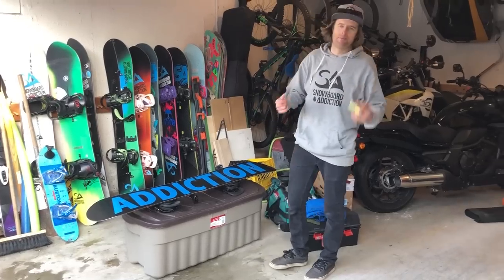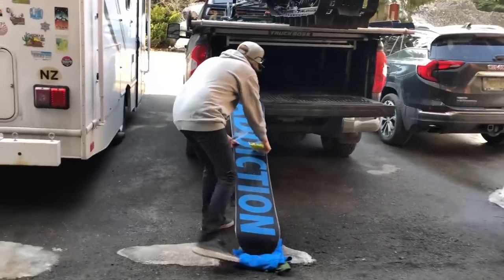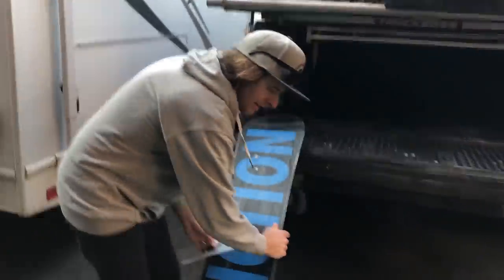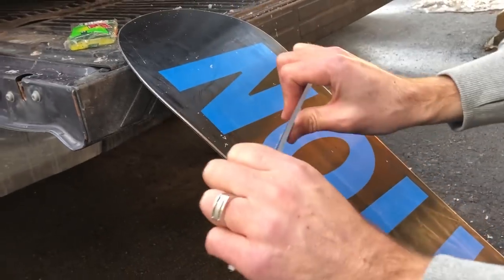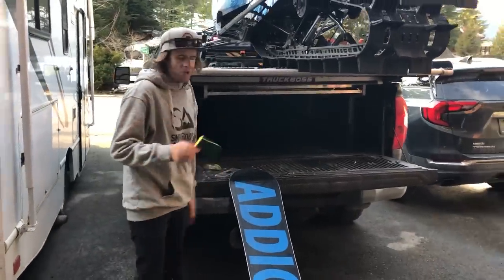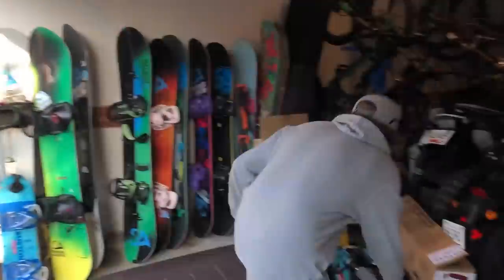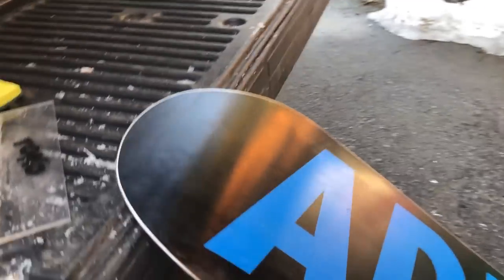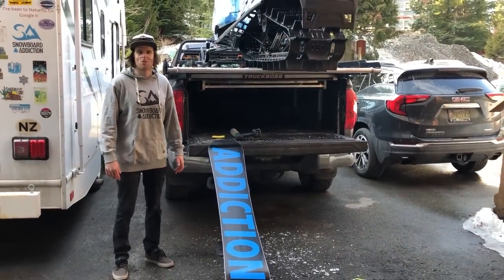Tips With Nev: How To Scrape & Buff Your Board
Nev dished out his best tips for scraping and buffing your snowboard at home. No fancy vice or bench needed.